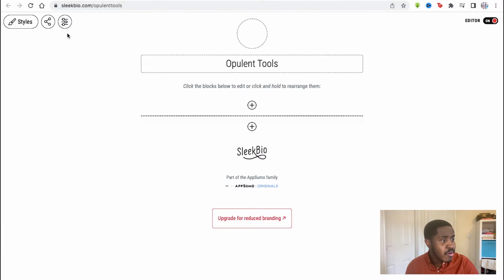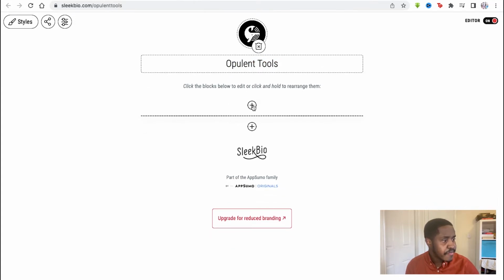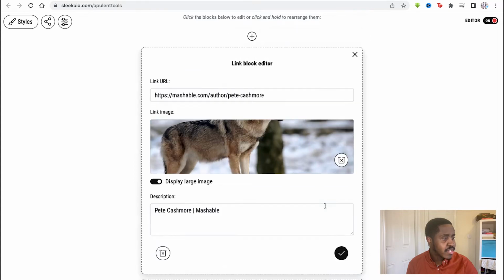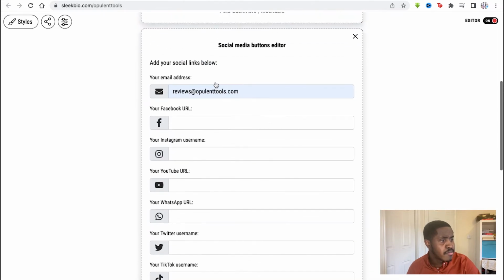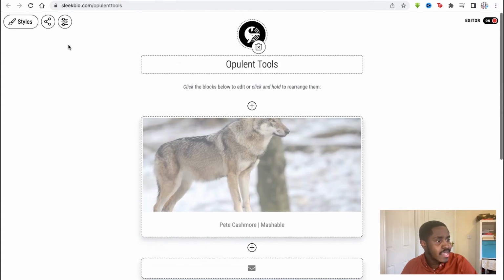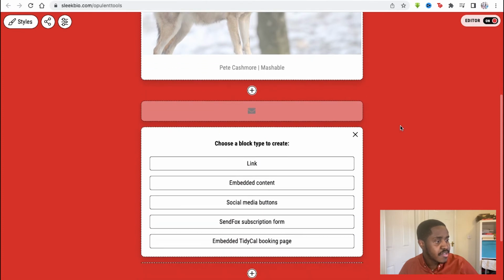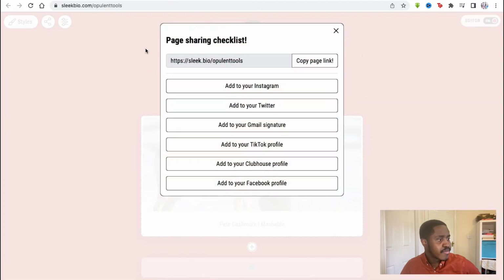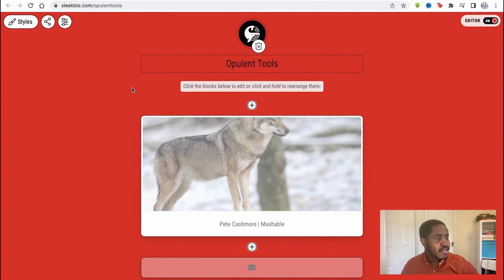Sleek Bio Review: Is Sleek Bio Worth The Cost? [HONEST REVIEW]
SleekBio Review: In this SleekBio demo, I'll be walking you through creating one beautiful, simple link for your social media bio that showcases everything you have to offer.

Constantly swapping social media links back and forth is the digital equivalent of playing the cup switch carnival game—except now everyone loses. (“Uh-oh! Which one’s the active link?”)

You’re wasting time updating links across all your bios and even forgetting certain platforms in the shuffle.

Now there’s an easy way to feature your best content in your social media bio, without having to manually update every profile each week.

Meet SleekBio.

🕐Chapters🕐
0:00 SleekBio Review
0:10 SleekBio Discount
0:20 Exploring SleekBio's Dashboard